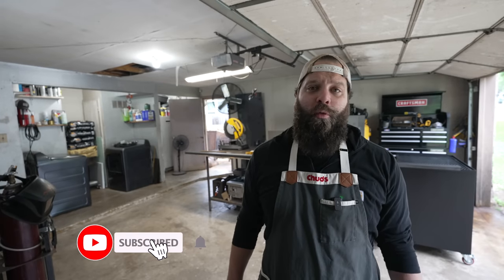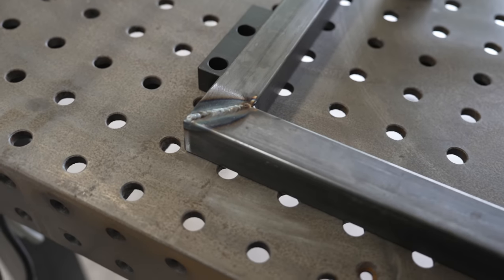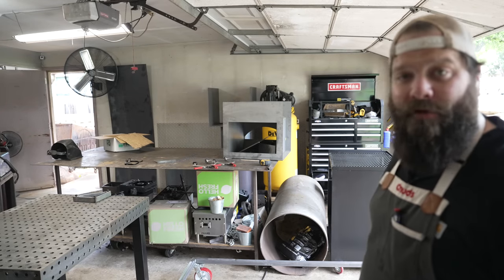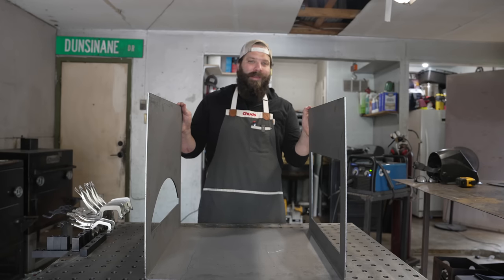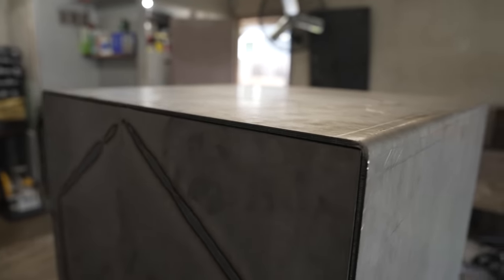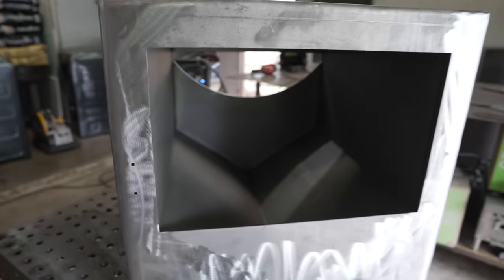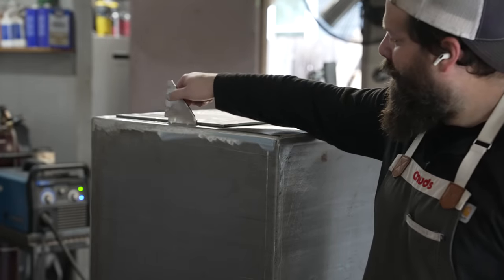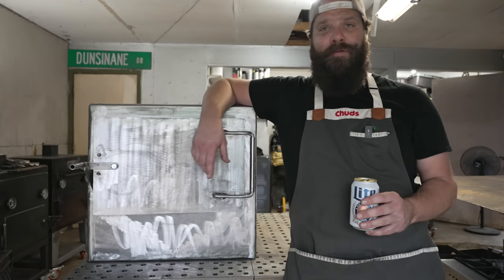How To Build a Reverse Flow BBQ Smoker Ep. 2 | Chuds BBQ